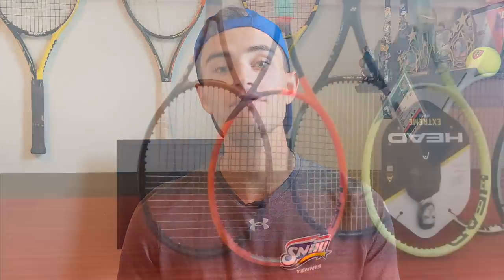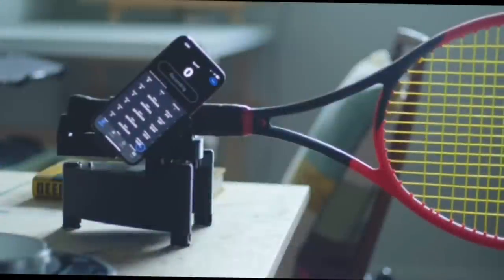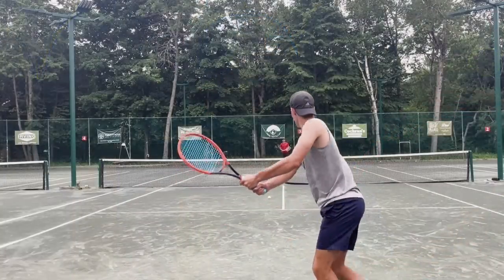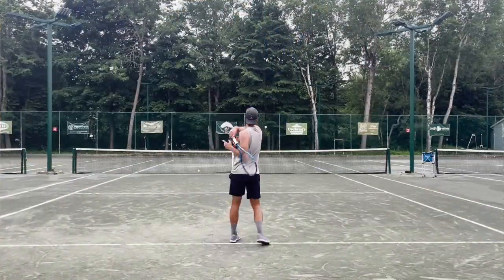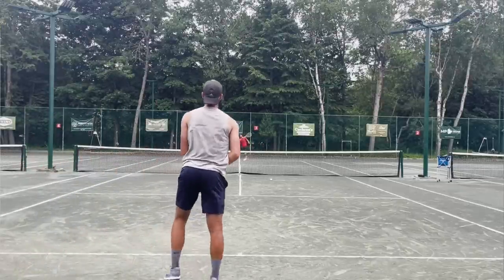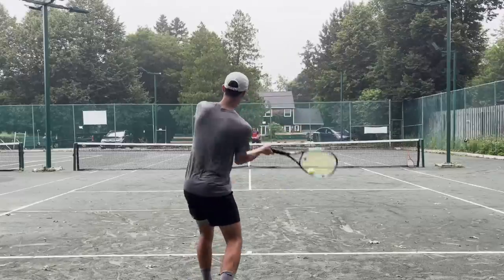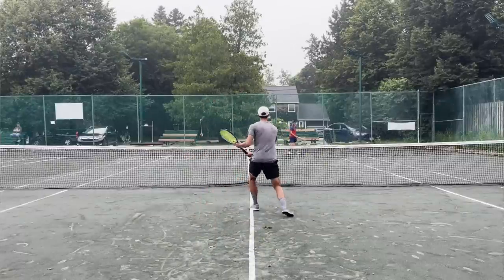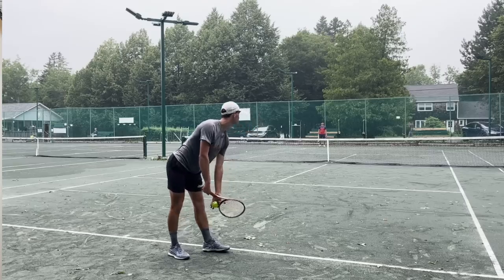8 Racquets, 1 Champion: Finding My Next Racquet With @TennCom! (Part 1)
Join me on an epic tennis adventure with fellow Canadian YouTuber @TennCom  as we find my perfect racquet from 8 contenders! 🎾🔥

@TennCom  customizes racquets to match my style and take my game to new heights!

Through some rigorous demoing, I will determine which racquet complements my playing style and brings out the best in my game. The head-to-head battles promise intense action and some surprising results!

Watch as @TennCom expertly customizes a few racquets that perfectly match my preferences, promising to unlock my full potential on the court.

If you're a fellow tennis enthusiast or simply love witnessing racquet showdowns, this video is a must-watch!

Small Town To NCAA
Parents and children, level up your tennis game with our ebook, available for purchase!

#1 Key to Getting Recruited by a College Tennis Team